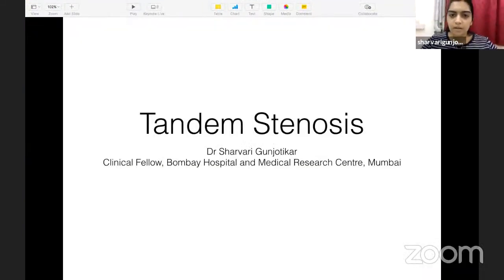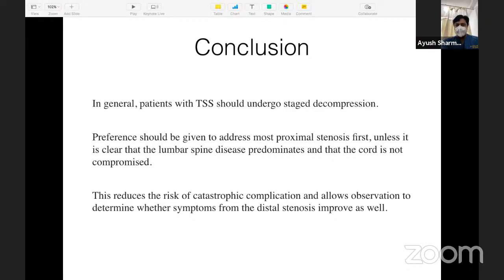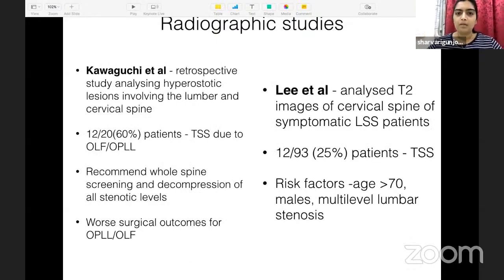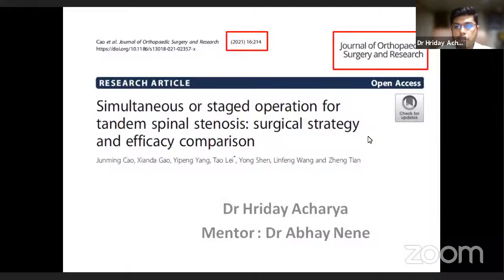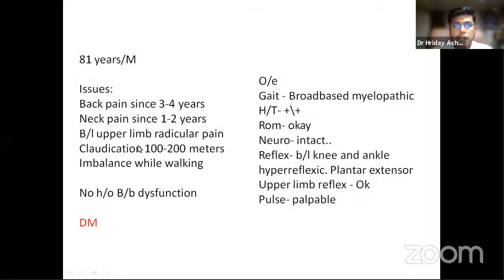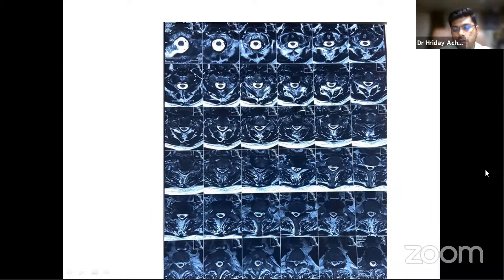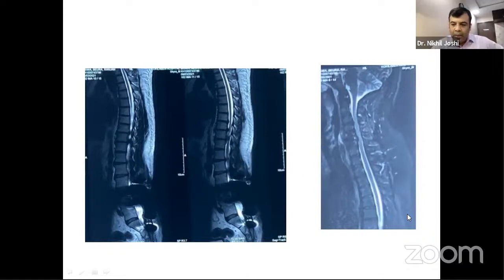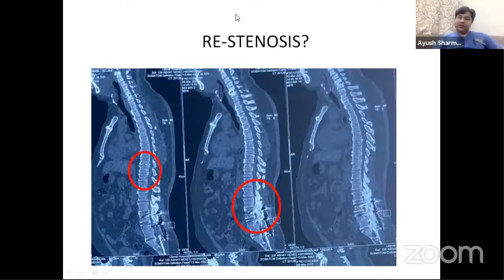Bombay Spine Society Fellows Academic Program 2021 : Tandem Lumbar Canal Stenosis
Bombay Spine Society Fellows Academic Program 2021

Date : Wednesday 6th October 2021

Faculty:

 Dr. Dhiraj Sonawane
 Dr. Nikhil Joshi

 Topic :Tandem Stenosis

:- BSS fellow teaching committee

 Dr Abhay Nene
 Dr Nikhil Arbatti
 Dr Akhil Tawari
 Dr Dhiraj Sonawane
 Dr Ayush Sharma

BSS Secretary: Dr Satyen Mehta

BSS President : Dr S K Srivastava

Technology Co-Ordinator : Dr Neeraj Bijlani / Dr Ashok Shyam .

Organised by Bombay Spine Society - Streaming on OrthoTV